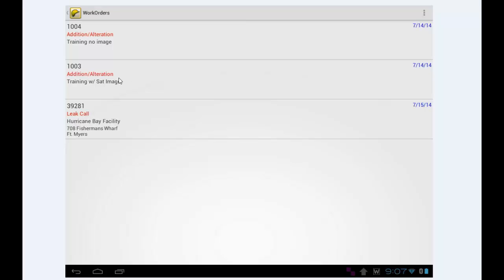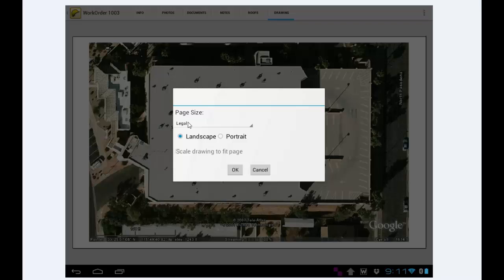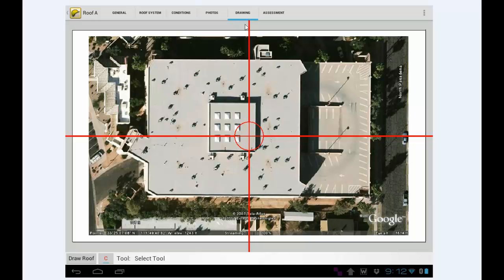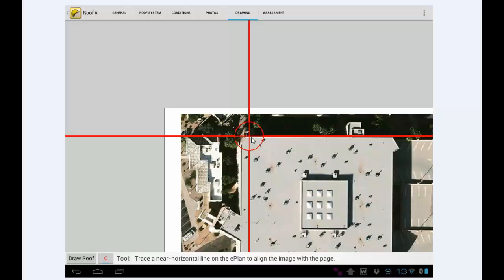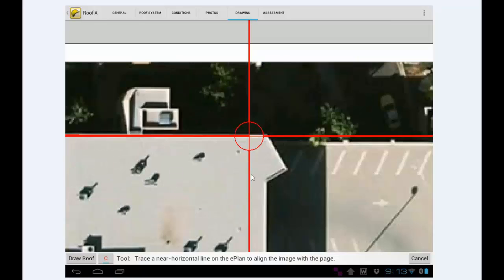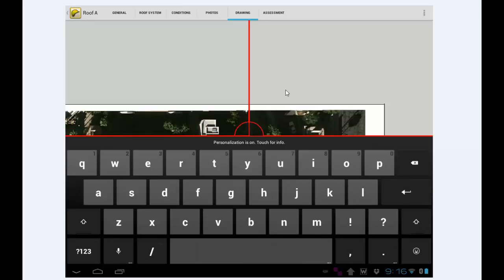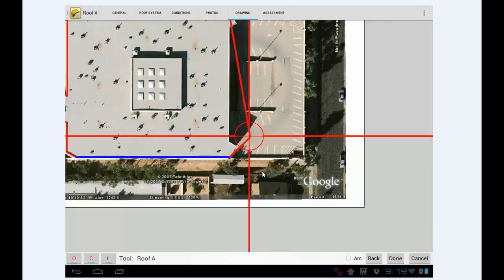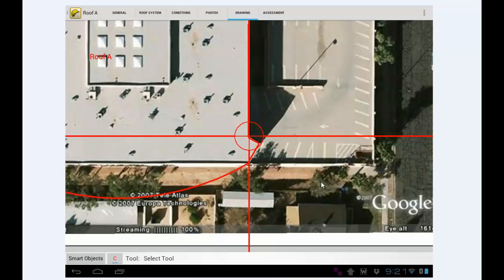RoofLogic 101- How to Draw a Roof Outline from a Satellite Image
RoofLogic is Takeoffs & Drawings:  everything you need to generate inspection reports, proposals as well as manage your preventative maintenance department.